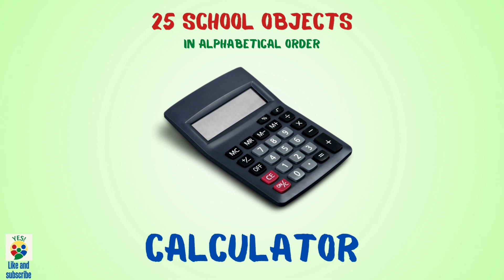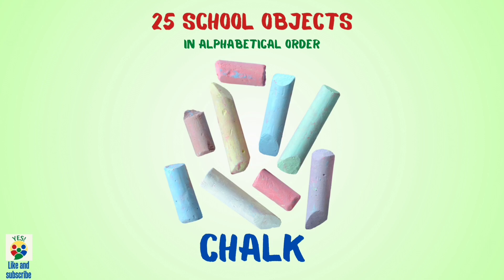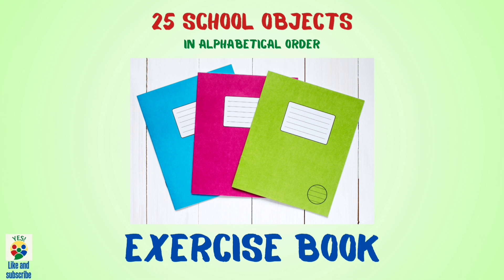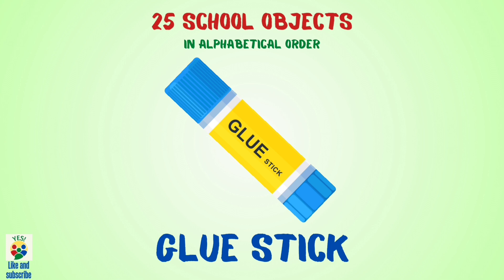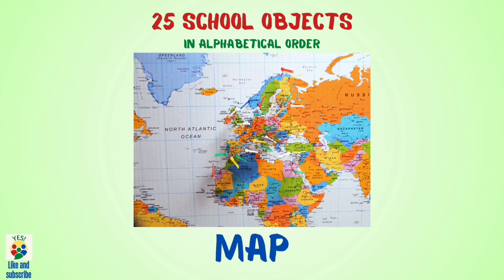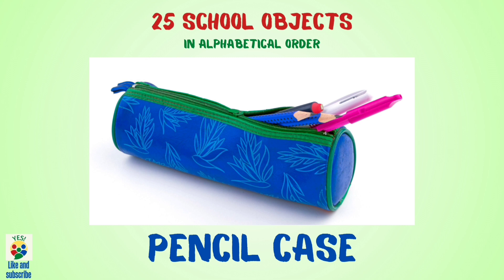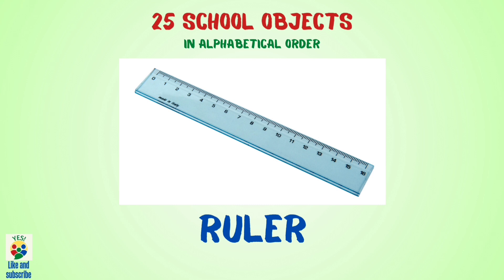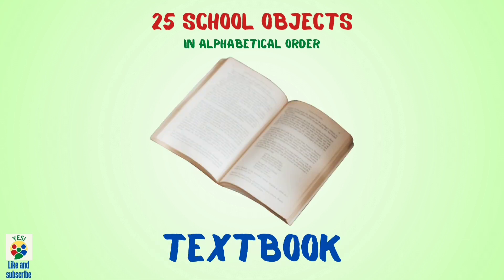How to Pronounce 25 School Objects in English (alphabetical order) English Words Picture Dictionary.